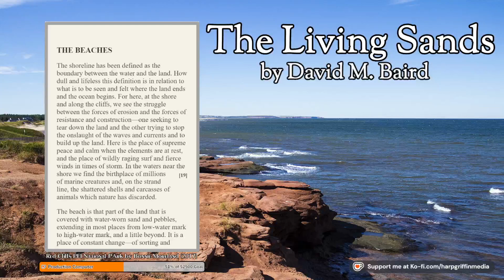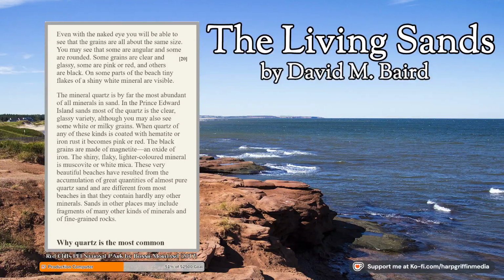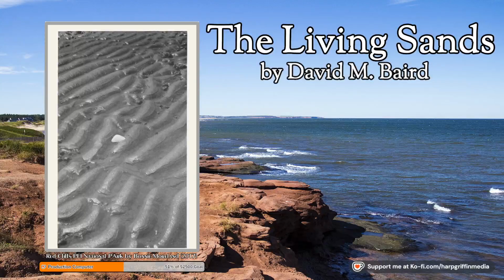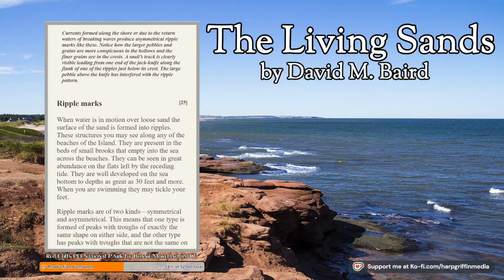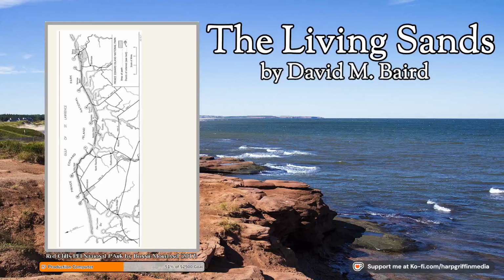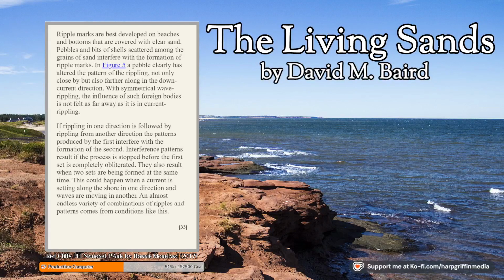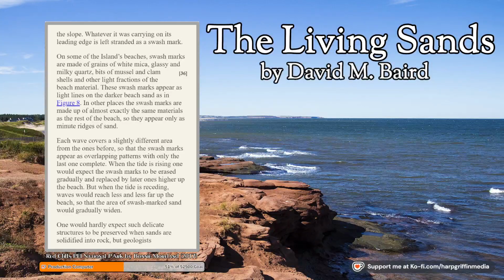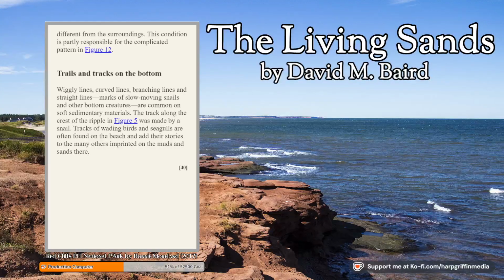Prince Edward Island National Park The Living Sands by David M Baird (1962) The Beaches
Unedited live narration of "Prince Edward Island National Park: The Living Sands" by David McCurdy Baird, originally published in 1962 under Canadian Crown Copyright. The epub from Faded Page is presented on screen while I read aloud. You can get a copy of the book for yourself

This book is in the public domain, but this narration is not! It is not to be used to train genAI, LLMs, ML models, etc.